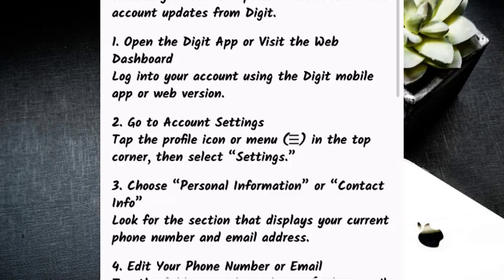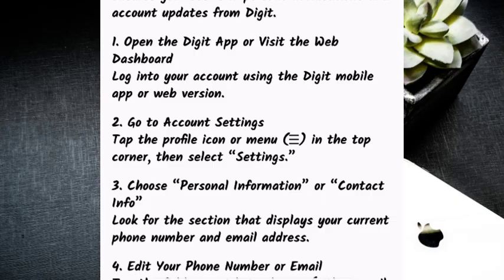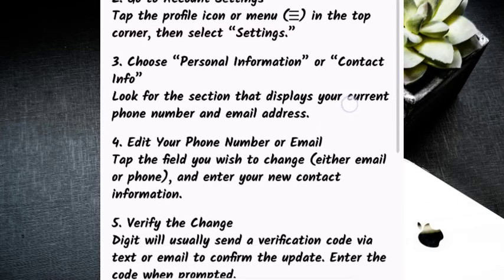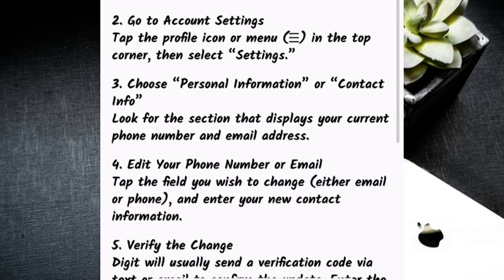HOW TO UPDATE YOUR CONTACT INFORMATION IN DIGIT